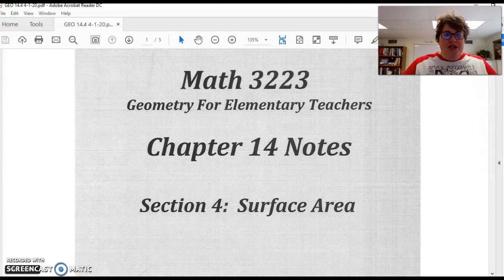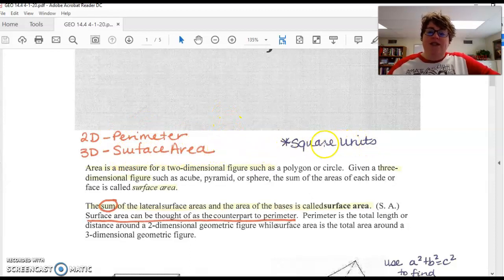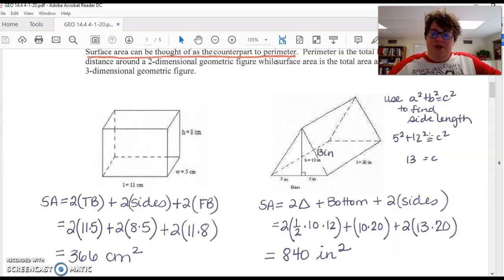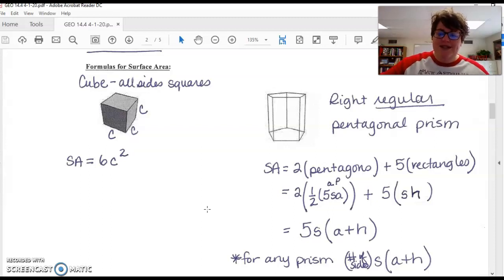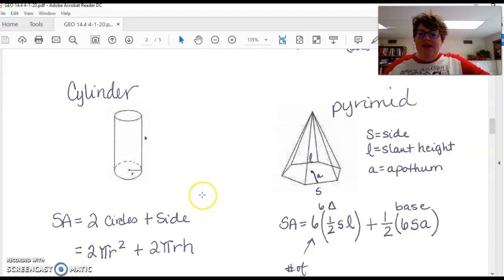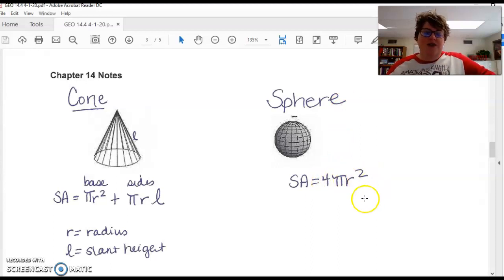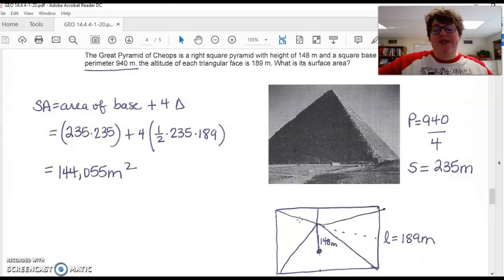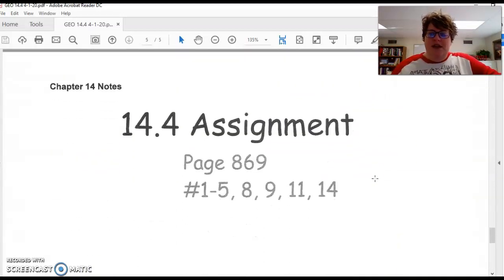Geo 14.4 4-1-20